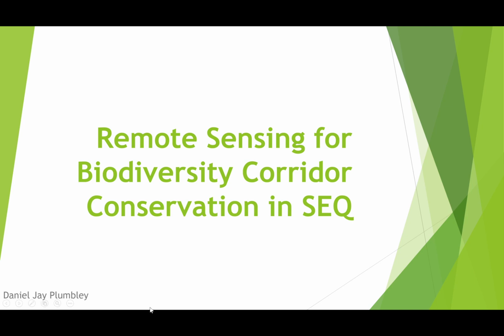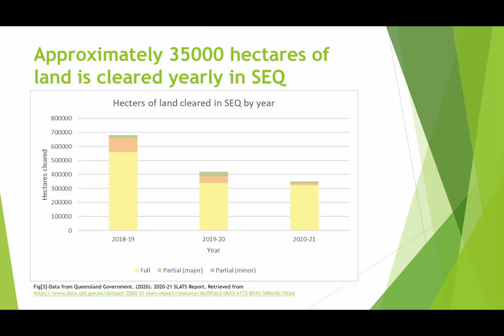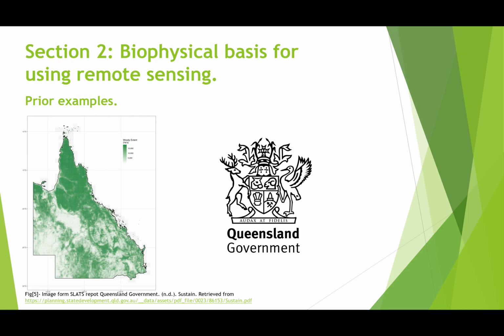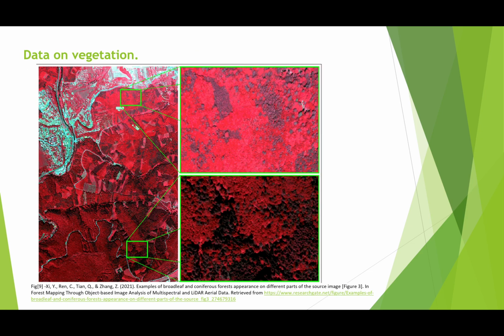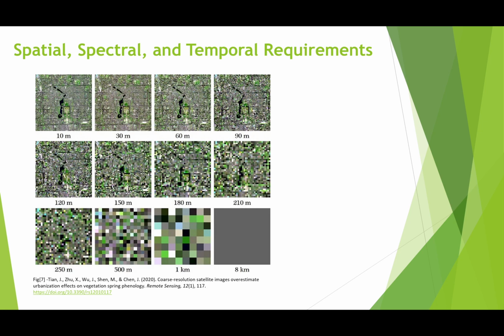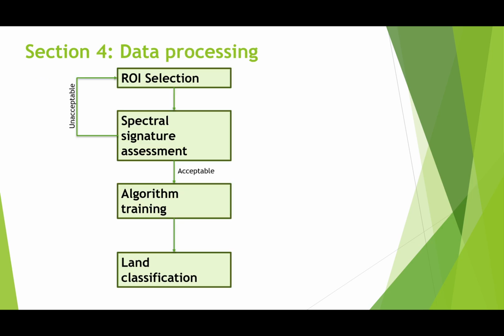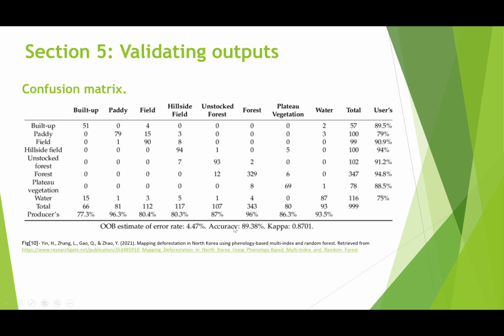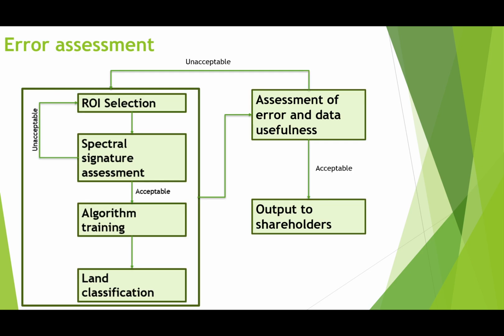PowerPoint Slide Show Remote Sensing for Biodiversity Corridor Conservation in SEQ S46404165